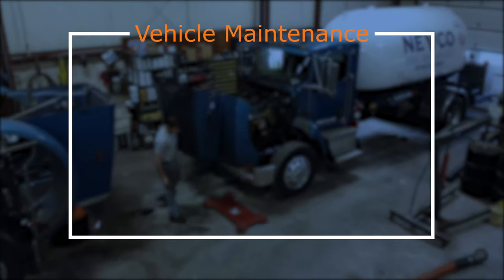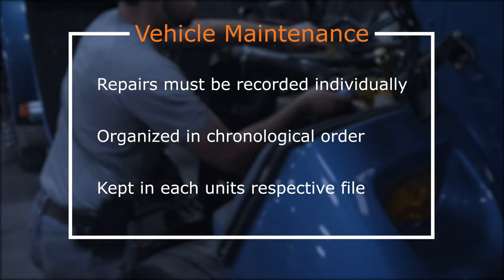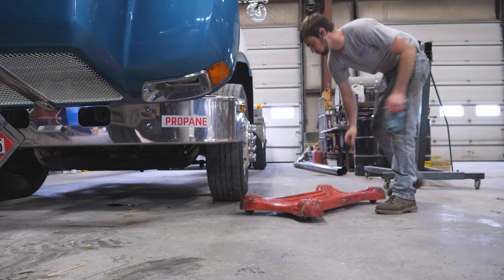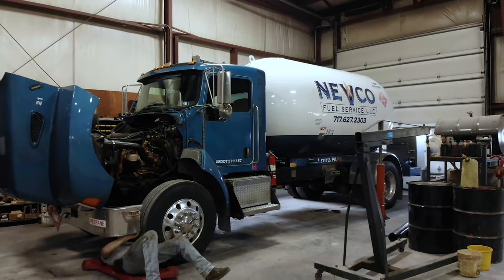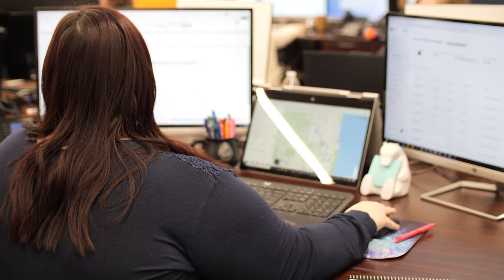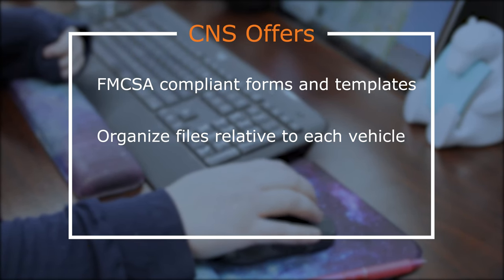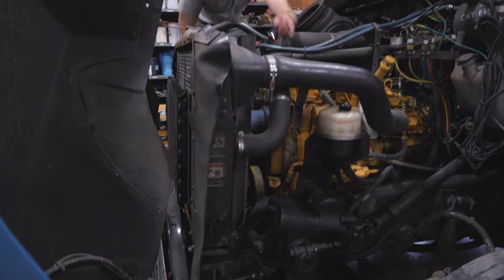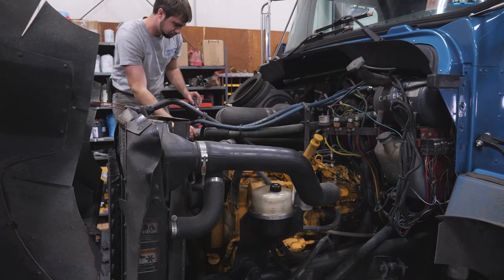Basics of Vehicle Maintenance Management | DOT Vehicle Services | CNS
QUESTIONS ABOUT DOT COMPLIANCE AND LICENSING?
Fill out this form and a DOT Compliance Specialist can start helping.

CNS will help you create systems and processes for well-organized vehicle maintenance programs as well as create preventative maintenance schedules for equipment.

ABOUT CNS Companies:

CNS Companies is a management company comprised of several divisions including Compliance Navigation Specialists (CNS), CNS Online Courses, CNS Insurance, CNS Driver Training Center, and CNS Occupational Medicine, all focused on assisting our clients across all industries. CNS Companies is focused on assisting businesses and their employees in remaining safe, profitable, and compliant while upholding industry rules and regulations.

Compliance Navigation Specialists (CNS) is where it all started and sparked the birth of all of our other subsidiary companies. CNS is an organization focused on assisting trucking and transportation companies in remaining safe, profitable, and compliant with the FMCSA and DOT rules and regulations.

CNS Online Courses was started with the goal of simplifying the complex training requirements placed on industry professionals and our clients. We offer online courses and trainings that our clients and their employees can conveniently complete from anywhere. The courses and trainings that we will offer are endless, but some include courses related to DOT training, HAZMAT training, CDL training, OSHA training requirements and so much more.

CNS Insurance is an agency solely focused on commercial trucking insurance and insuring owner-operators and fleet management companies. Since compliance is one of the largest influences on your commercial trucking insurance, working directly with CNS makes perfect sense for trucking companies and professionals that are in business for the long haul.

CNS Driver Training Center is solely focused on the proper training of new and existing commercial truck drivers in obtaining and maintaining their Commercial Driver’s License (CDL). We run a state-of-the-art training program with opportunities for CDL trainees to learn in a classroom setting or online, as well as practice on a truck driving simulator, all before stepping into a real semi-truck. Our CNS Driver Training Center is also an official Pennsylvania 3rd party testing facility, so our trainees can comfortably test where they train. We train our students with one thing in mind over everything else, safety.

CNS Occupational Medicine is comprised of business and health professionals focused on delivering health and screening services for the construction, transportation, medical, educational, service, and manufacturing work forces throughout the United States. Our Occupational Medicine team has expanded from administering FMCSA-required DOT physicals and Drug and Alcohol tests to assisting employers subject to the complicated OSHA requirements and we plan to expand services even further to accommodate client demand.